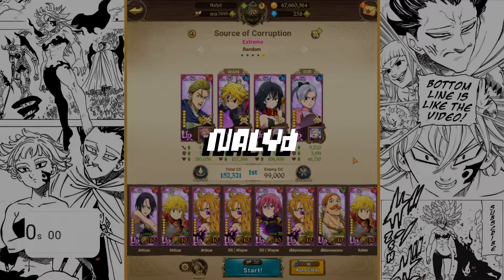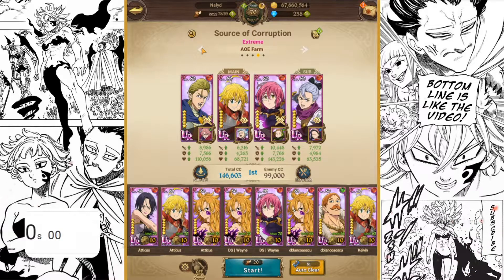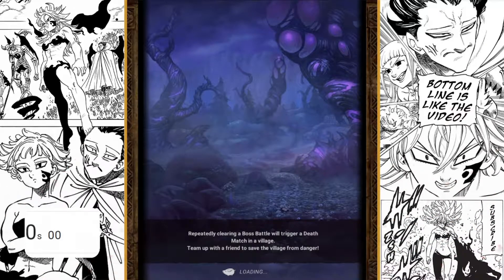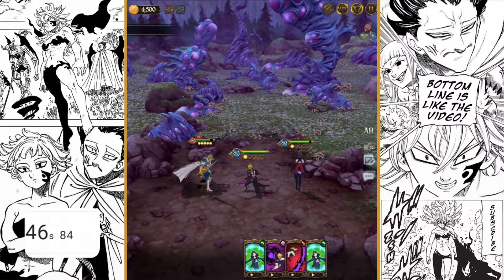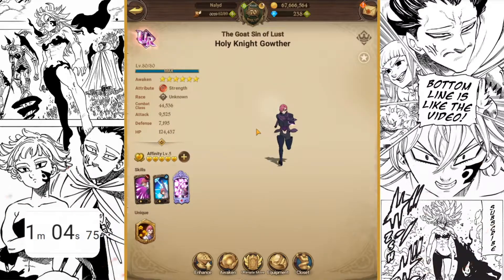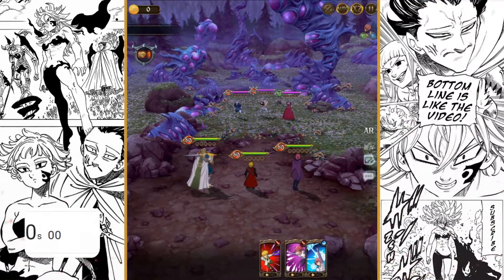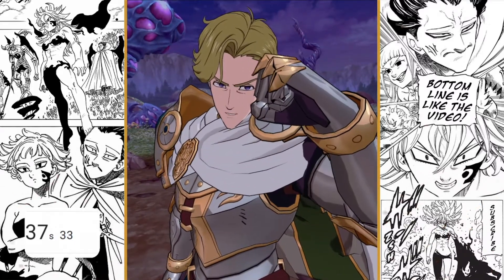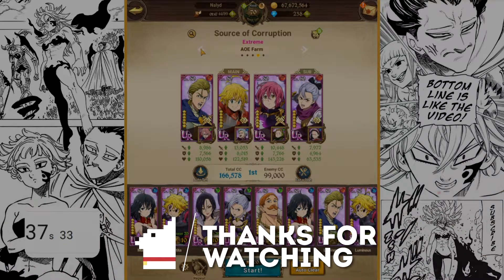Should You Use Lostvayne or Demon Meliodas for Farming? | 7DS Grand Cross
Another test of our farming team is underway. This time I want to see about switching my beloved Blue Demon Meliodas out for Lostvayne Meliodas. I didn't think the results would be quite as expected...